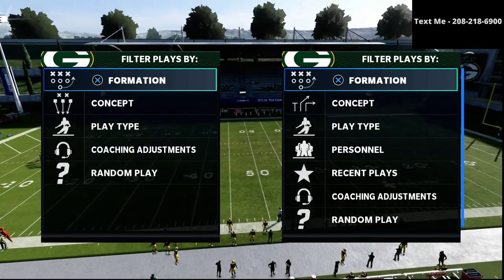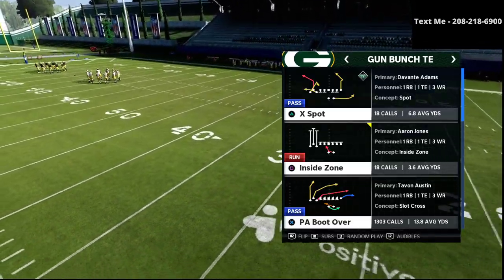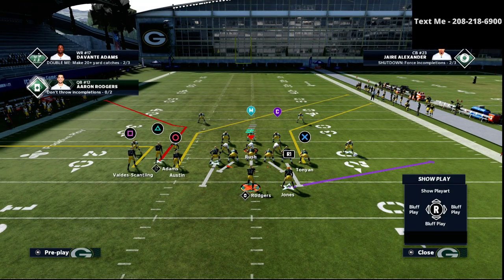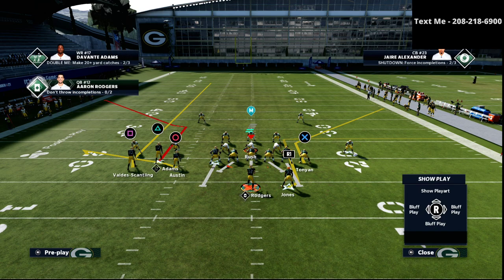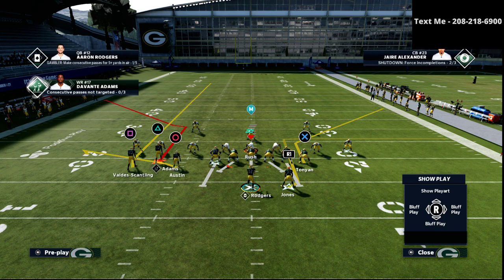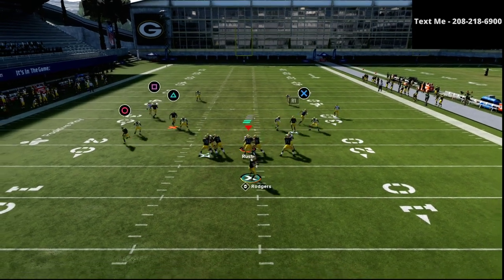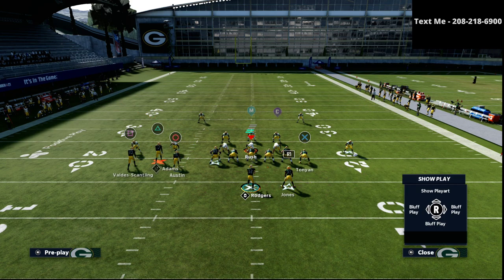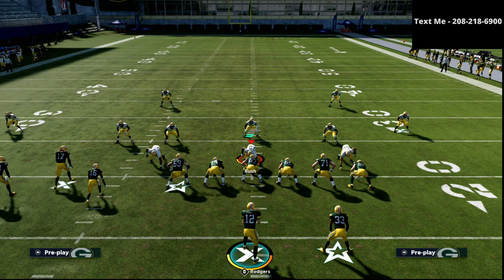How You Can Run The Best Bunch TE Offense In Madden 21| Step 2 - The Counter Play